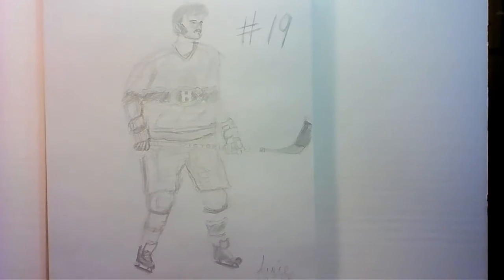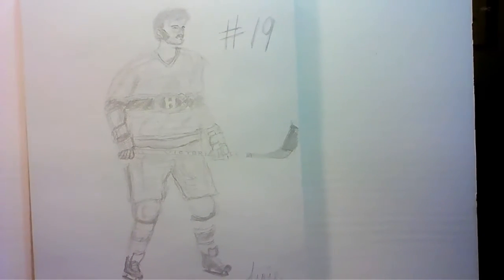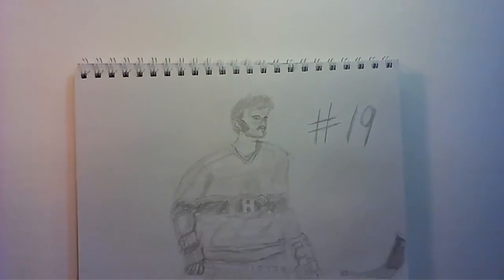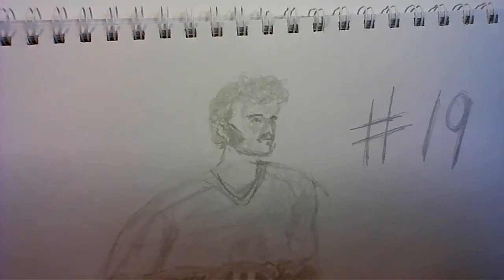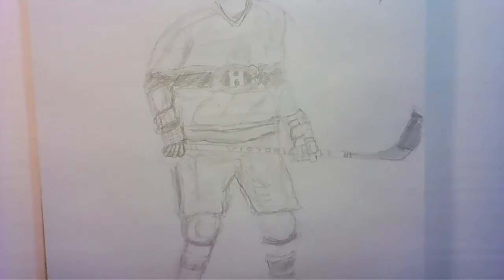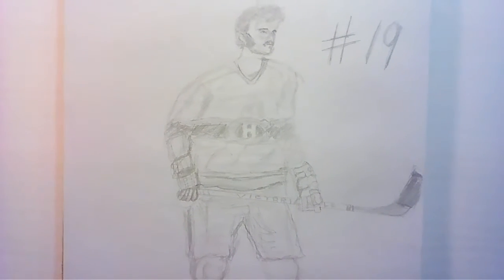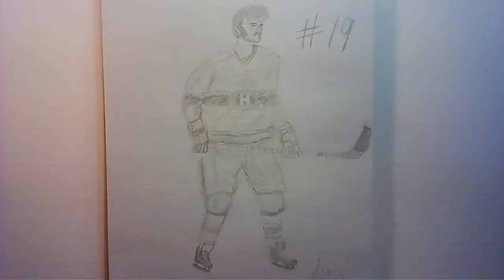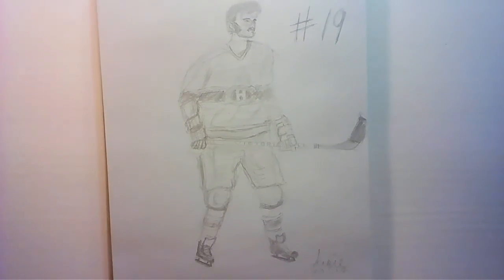how to draw Larry Robinson pt2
how to draw,pencil